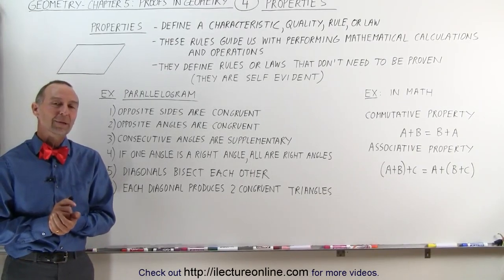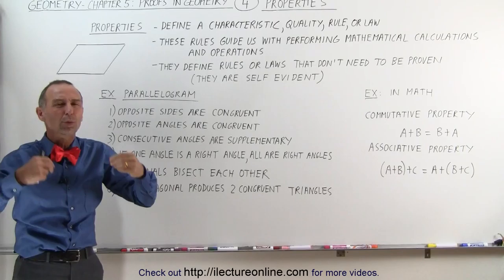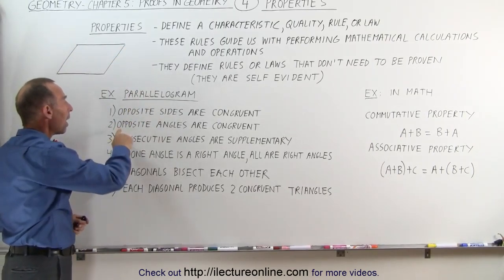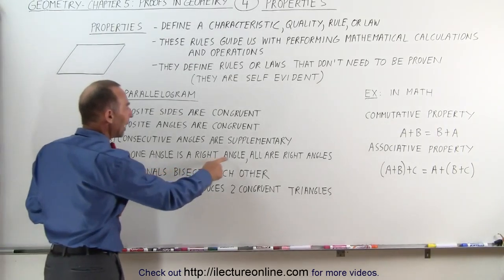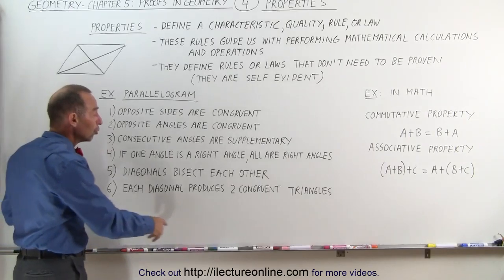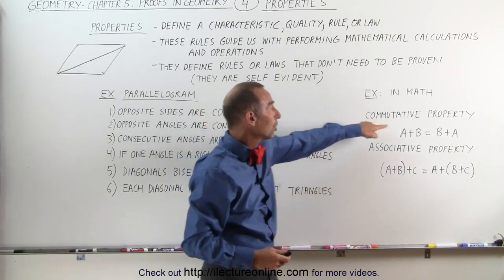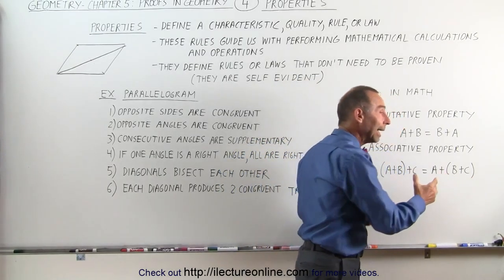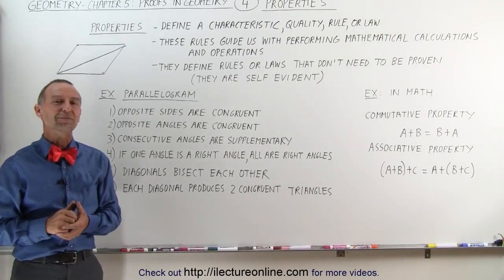4.Geometry׃ Ch 5 Proofs in Geometry (4 of 7) What are Properties؟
What are Properties? | By Predestined Future Global Leaders Academy